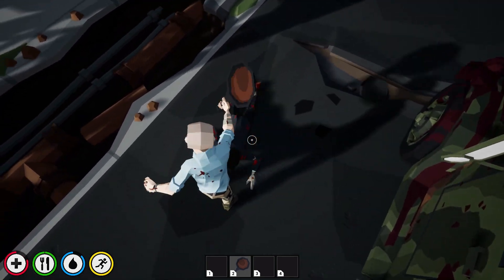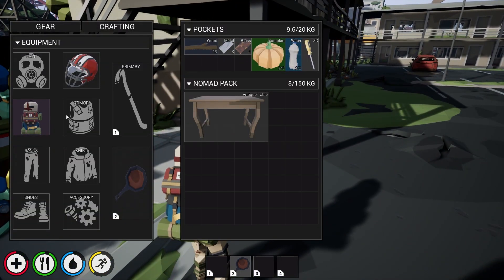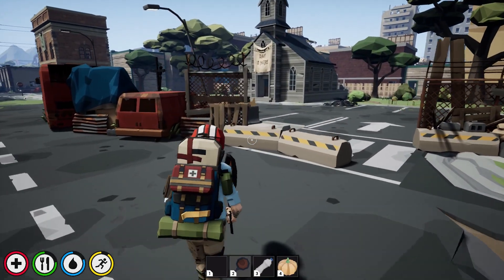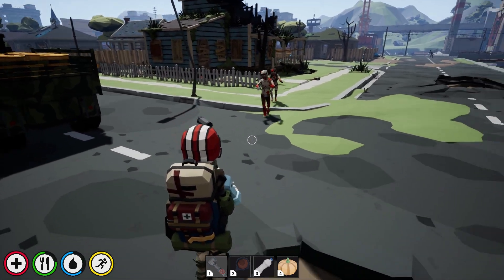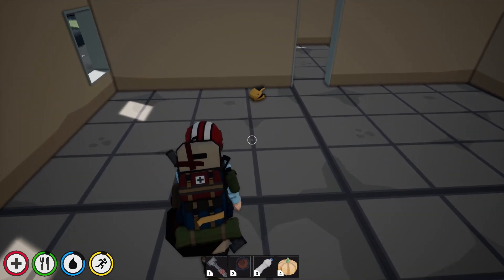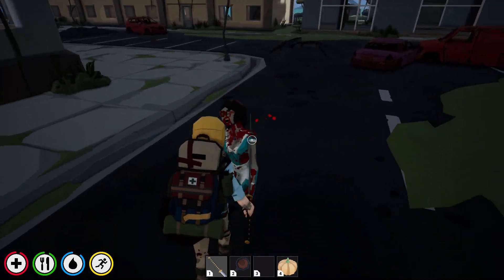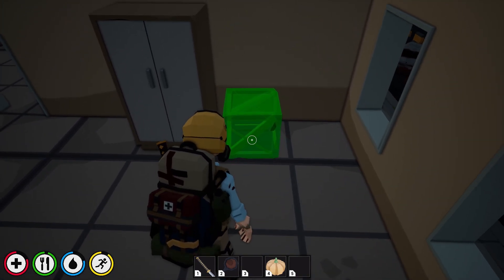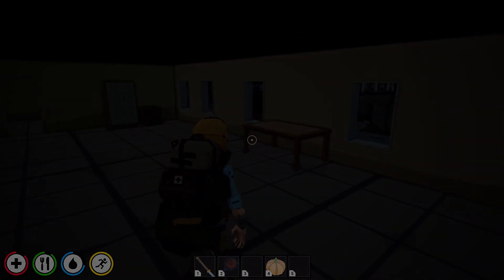DeadPoly | City of the Dead- Survival is a Must | Ep 1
Deadpoly is a zombie survival game where you have to loot, eat, drink, and craft.